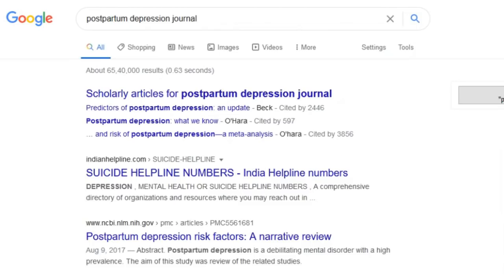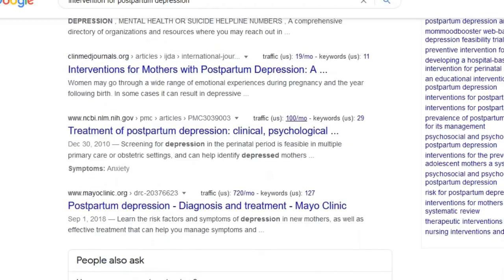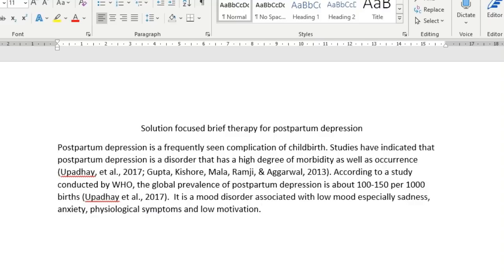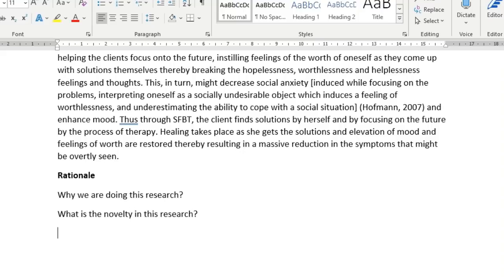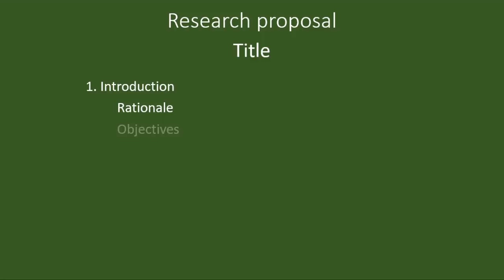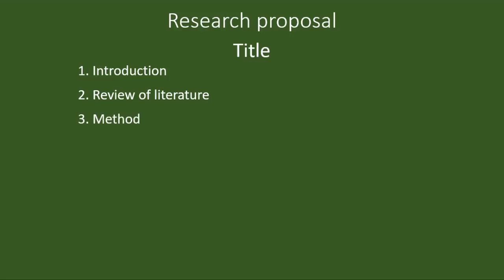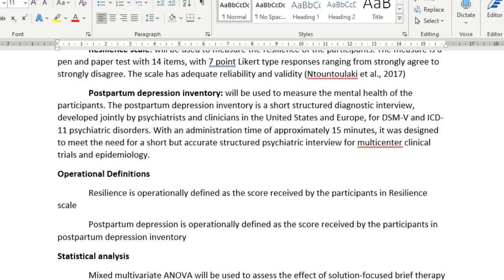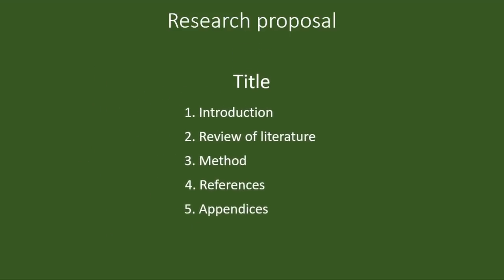How to develop a research proposal?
This video is a brief demonstration on how to develop a research proposal, specifically in social science research. Enjoy and learn...!